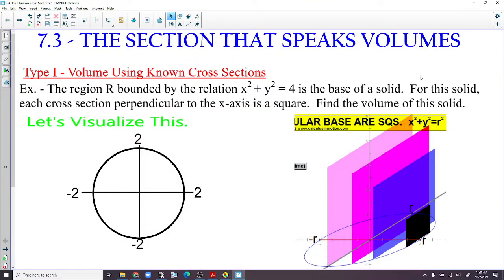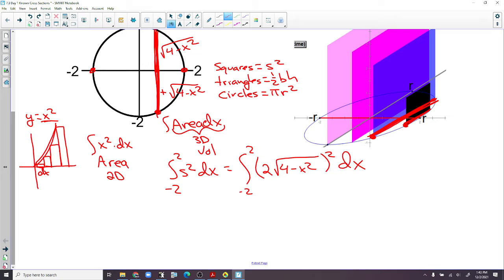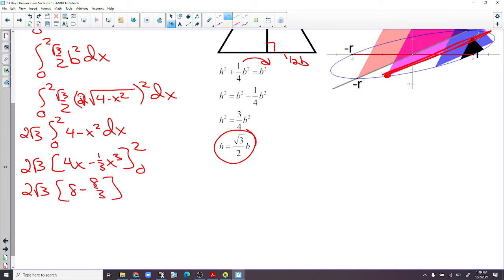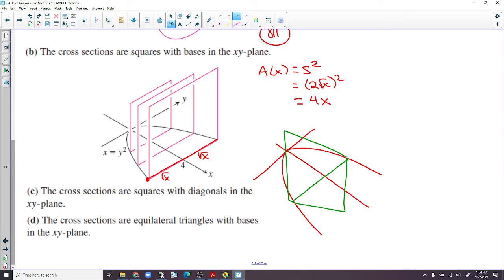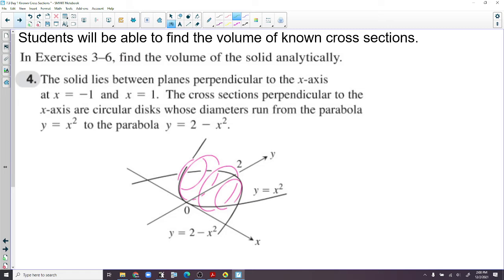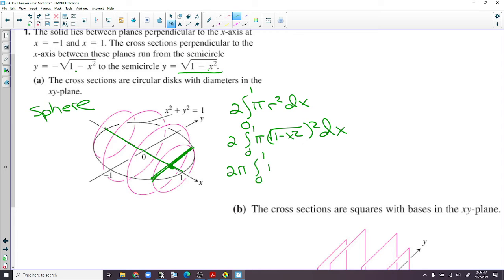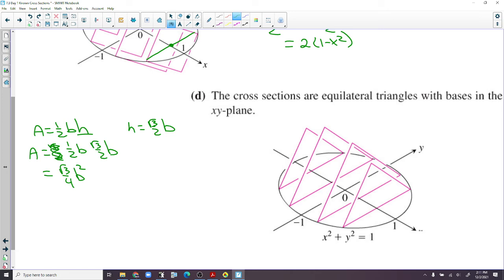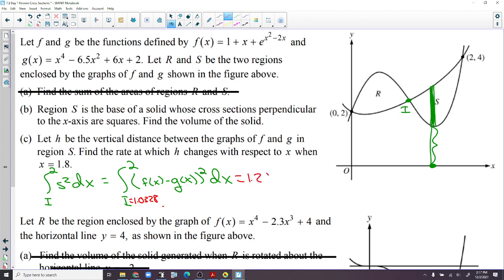AP Calculus 7.3 Volumes of Known Cross Sections